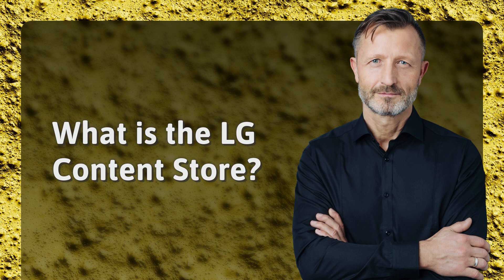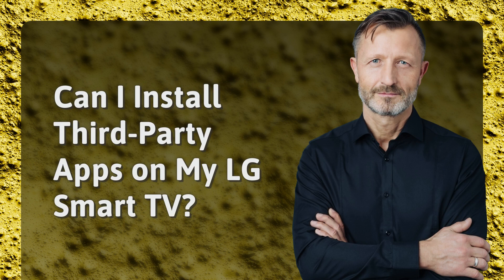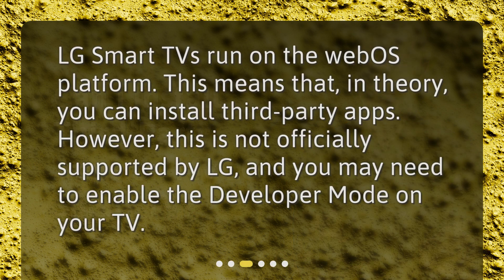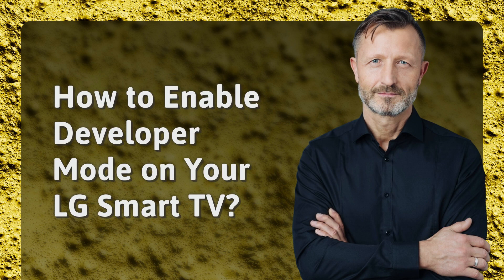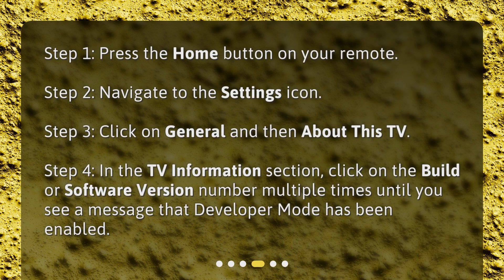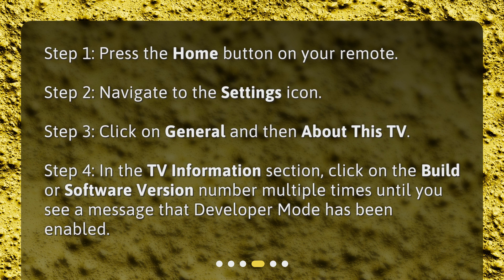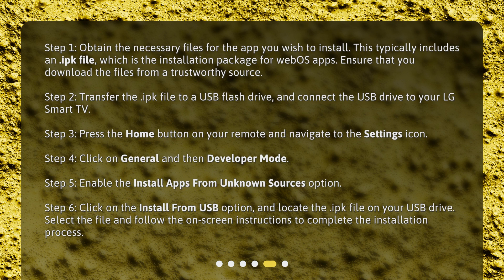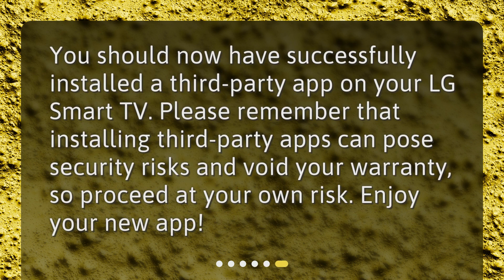How to Install a Third-Party App on Your LG Smart TV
What are the steps to install a third-party app on my LG Smart TV, and where can I find the necessary files? • Learn how to install third-party apps on your LG Smart TV with this easy-to-follow tutorial! We'll guide you through the steps and show you where to find the necessary files. But remember - installing third-party apps may void your warranty and pose security risks, so proceed at your own risk.

00:00 • How to Install a Third-Party App on Your LG Smart TV
00:20 • What is the LG Content Store?
00:43 • Can I Install Third-Party Apps on My LG Smart TV?
01:03 • How to Enable Developer Mode on Your LG Smart TV?
01:30 • How to Install a Third-Party App on Your LG Smart TV?